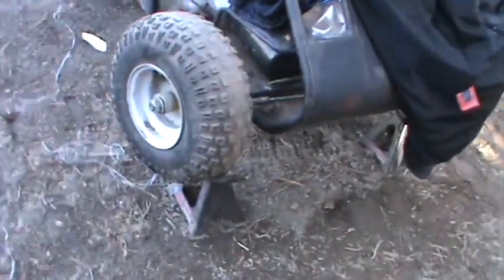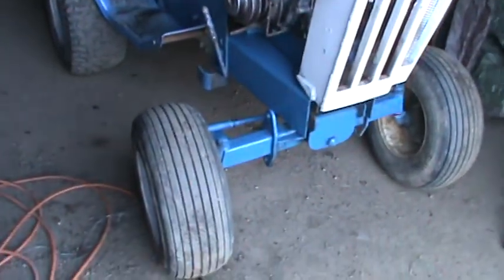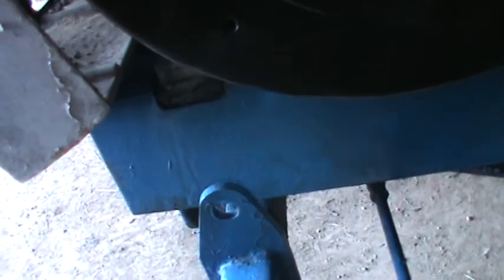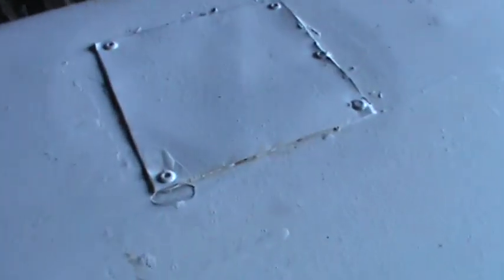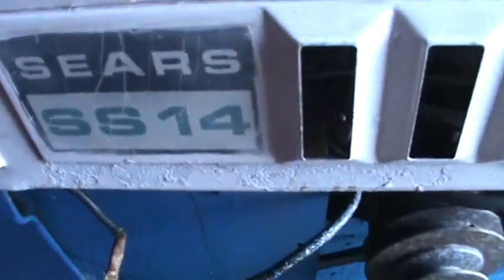GOING ON A CRUISE WITH THE SEARS SS14